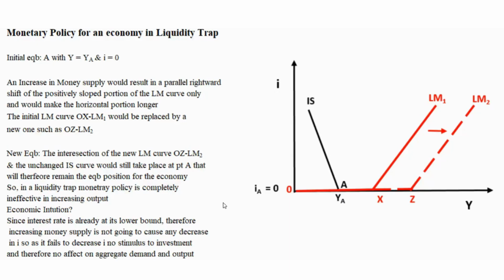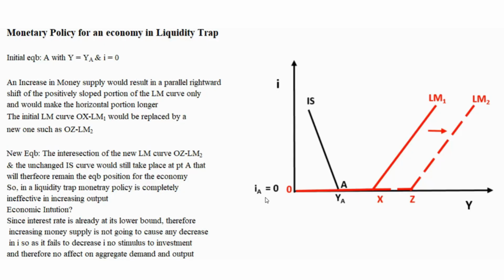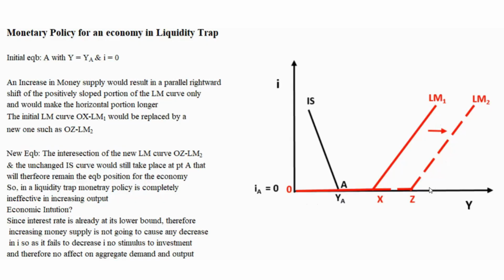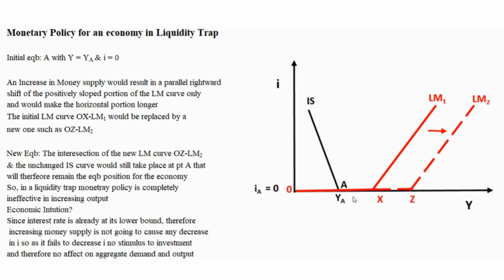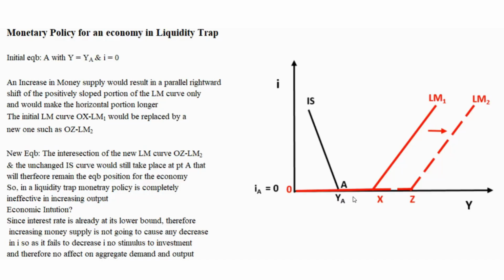Liquidity Trap in IS-LM Model | Part 2: Monetary Policy & Liquidity Trap